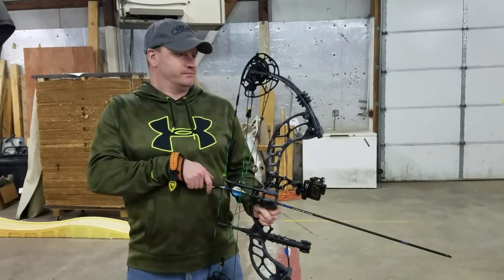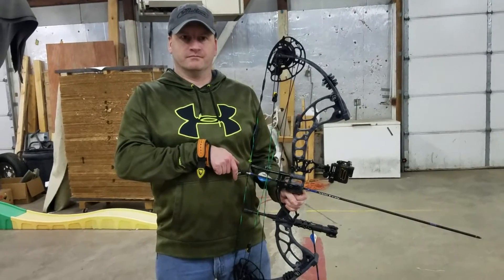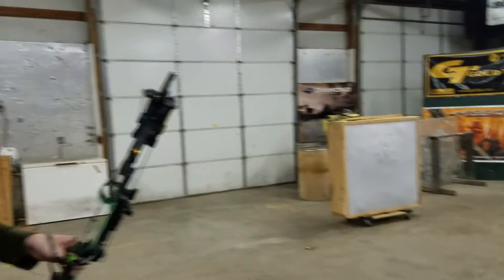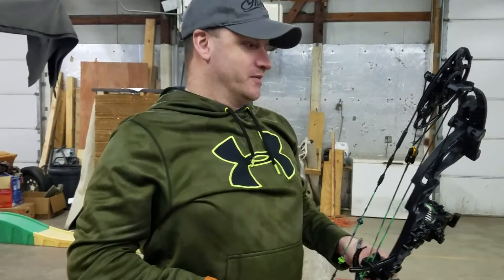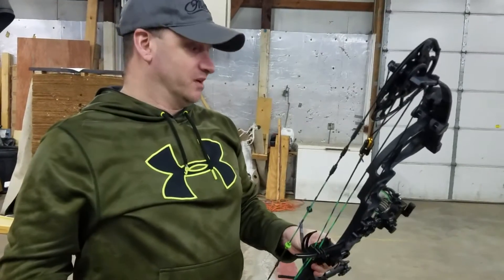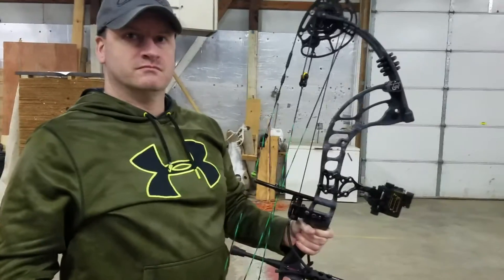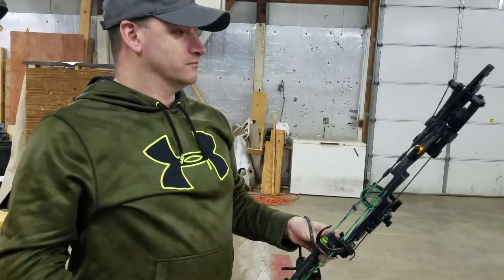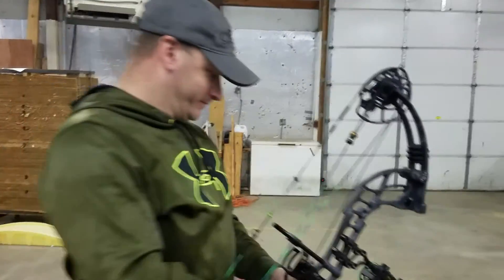2018 Darton Spectra-e another perspective shooting 387 grain arrow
I take the 2018 Darton Spectra-e out to Crooked Creek in Macomb, IL for give them chance to check out  bow and to share another perspective those interested.